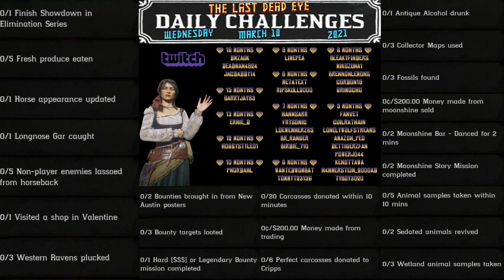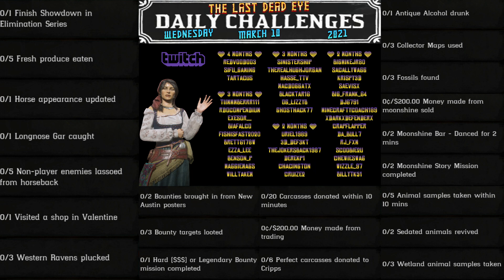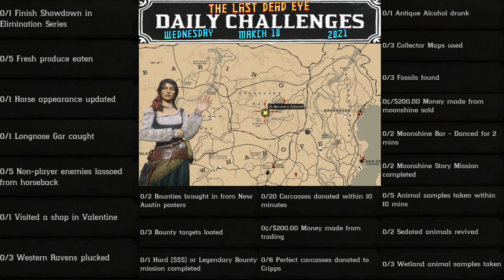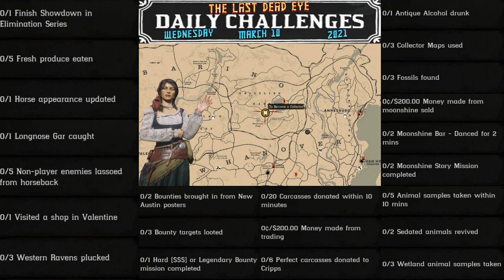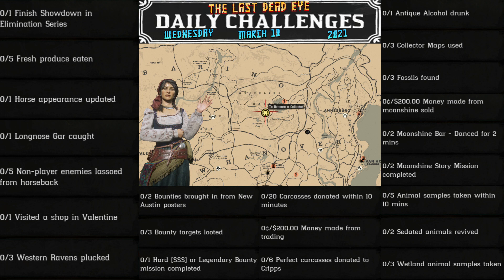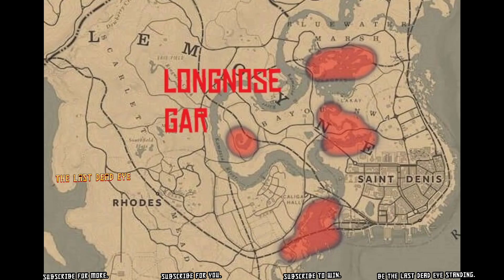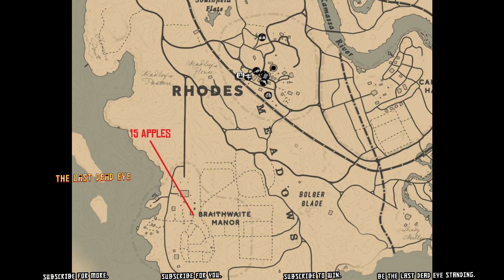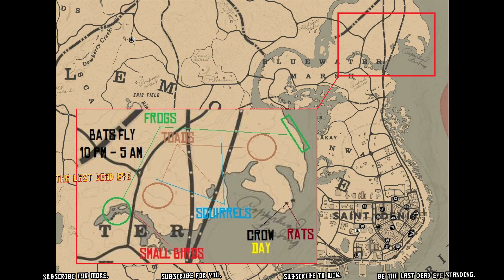Longnose Gar Fresh Produce Madam Nazar Locations Daily Challenges RDR2 Red Dead Online (3/10/21)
Red Dead Online Daily Challenges "List and Locations" for Wednesday, March 10, 2021 (3/10/21).

Red Dead 2 Daily Challenge videos uploaded daily!